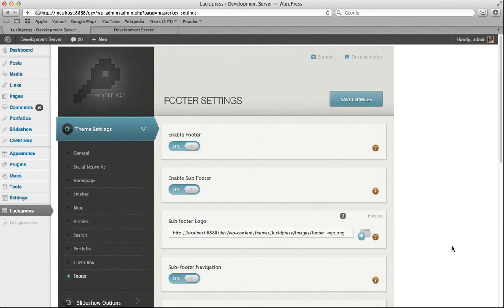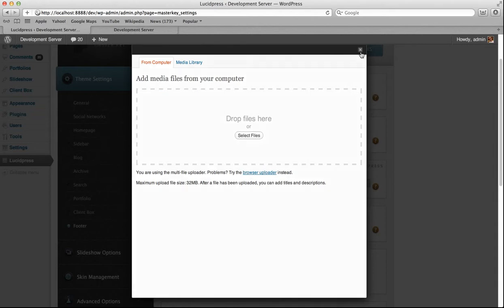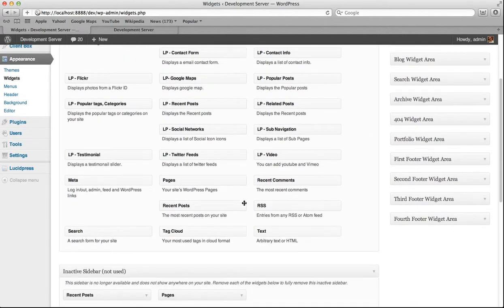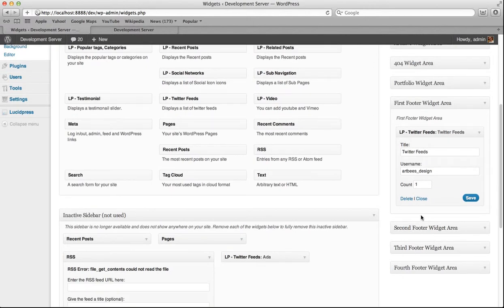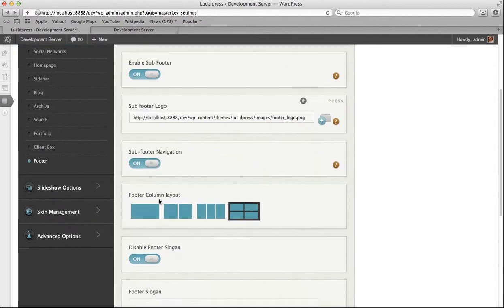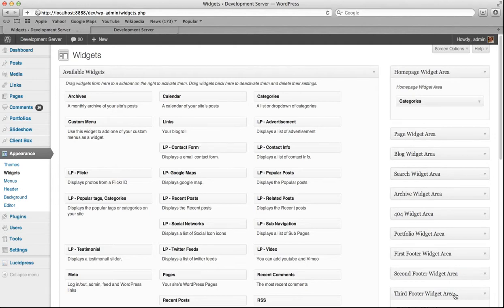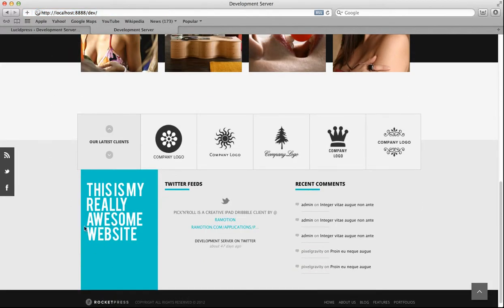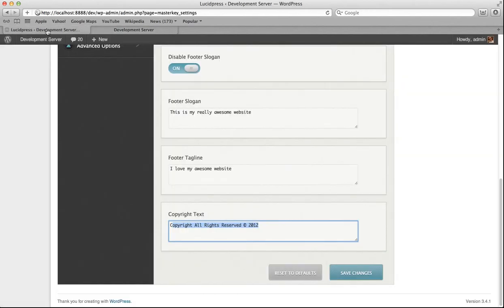Lucid Press - Footer Settings